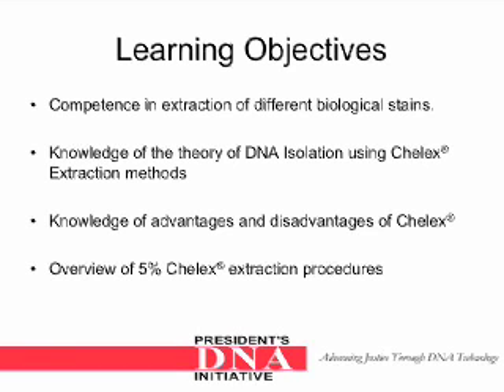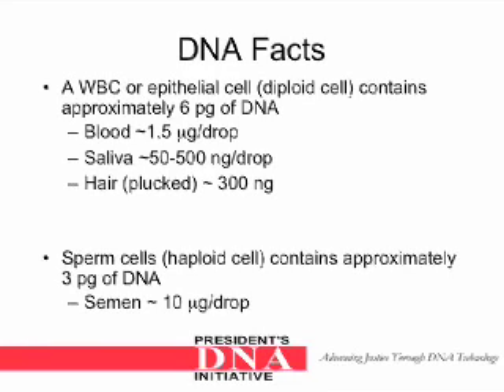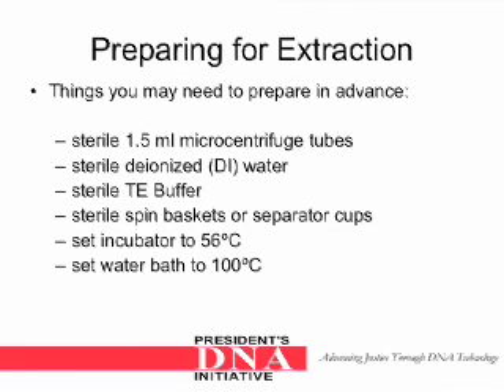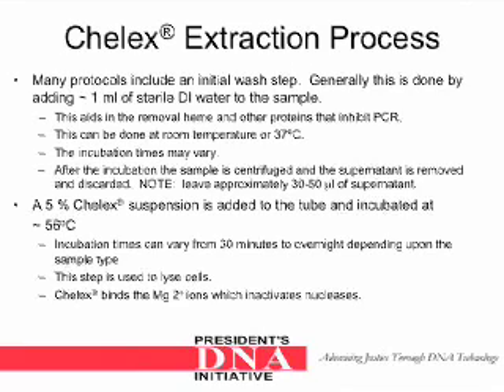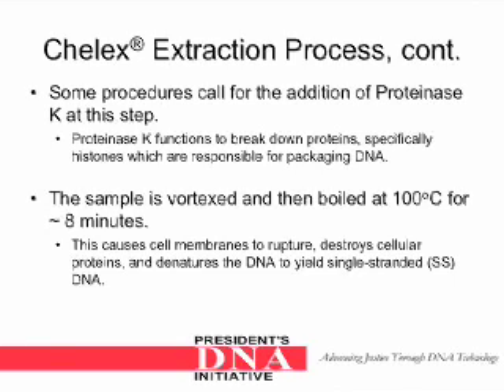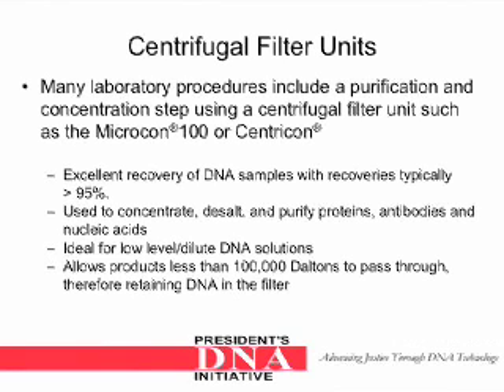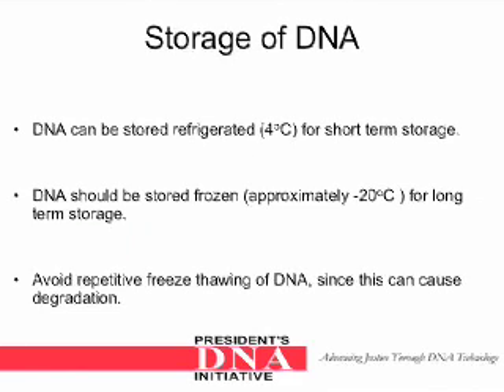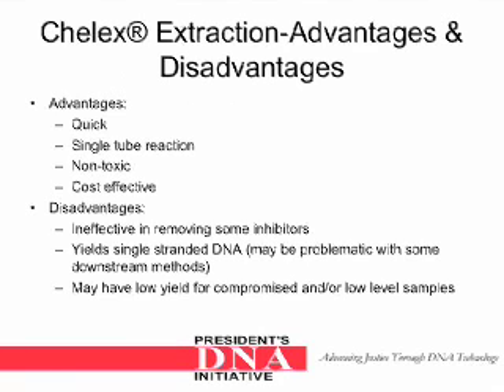DNA Analyst Training : Chelex Extraction